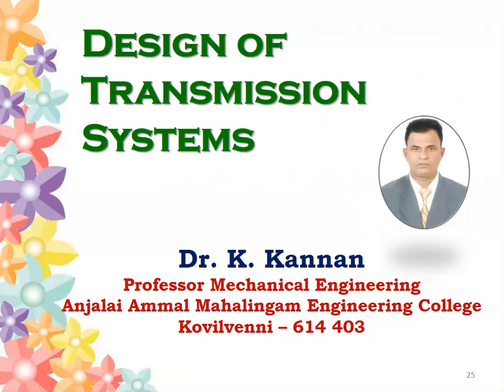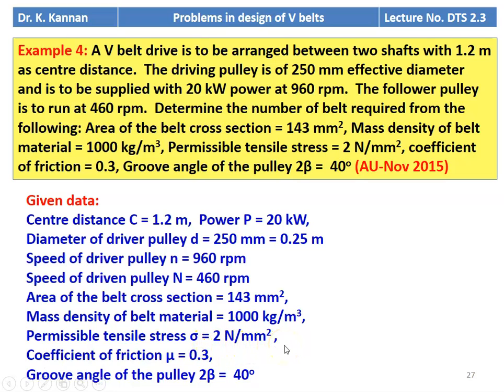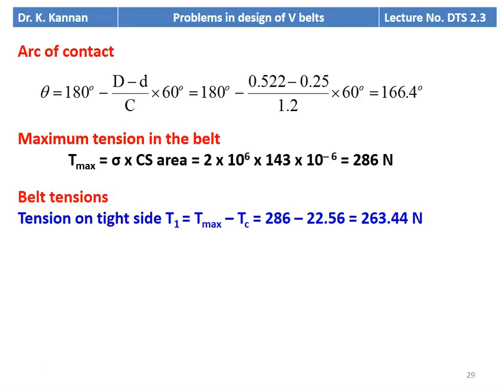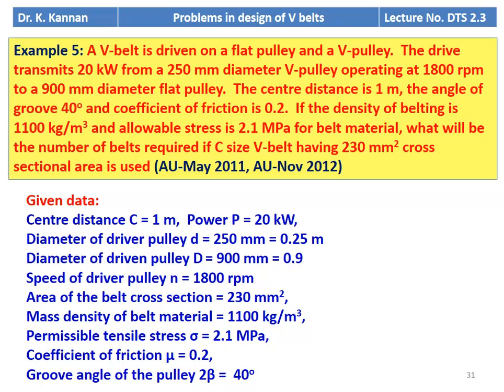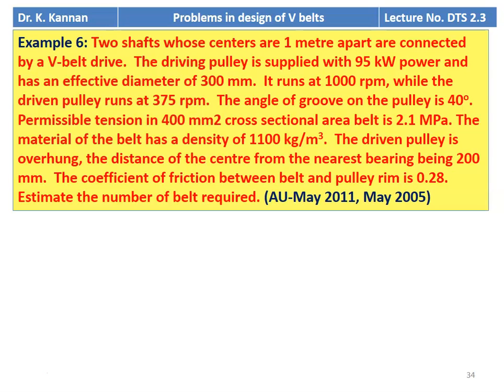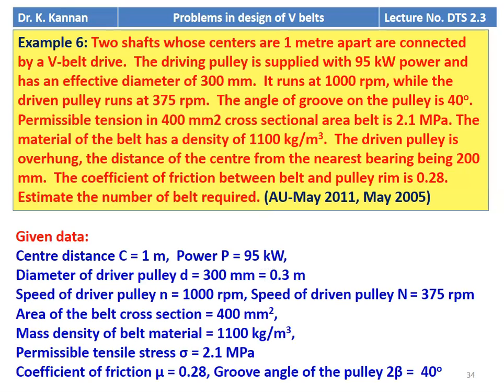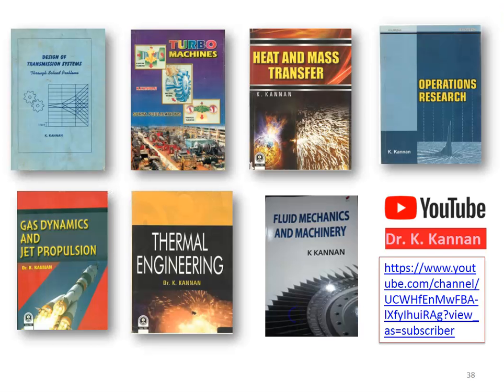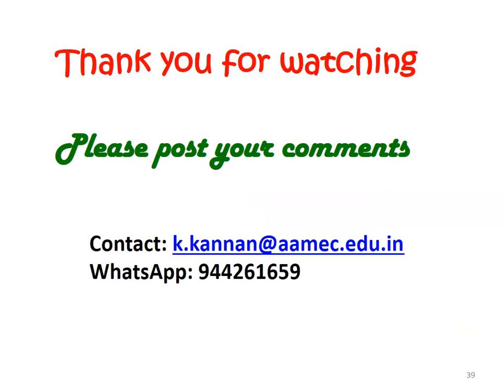DTS 2.3 Problems in design of V belt - II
Problems in design of V belt